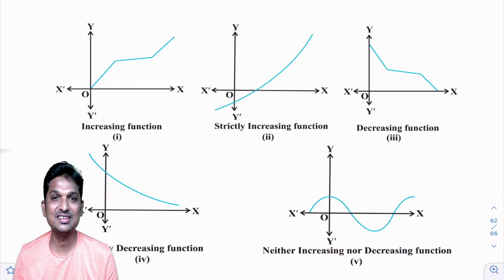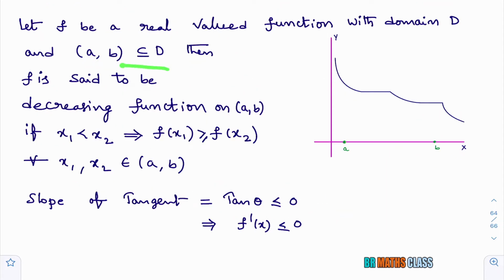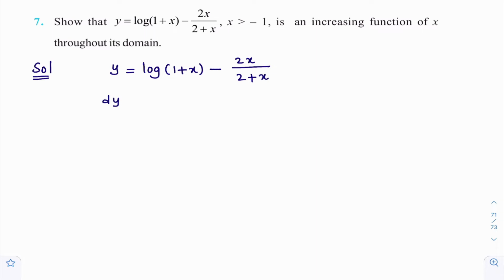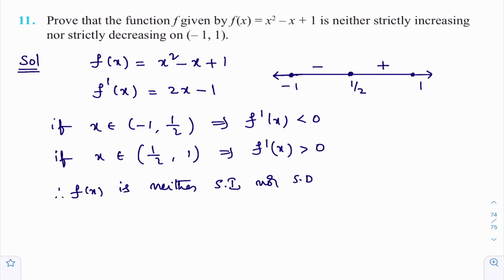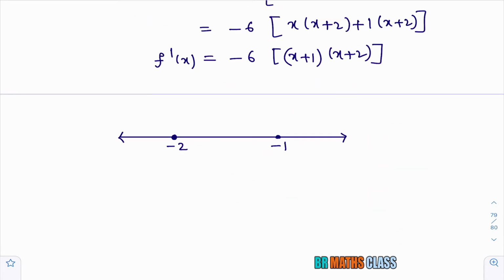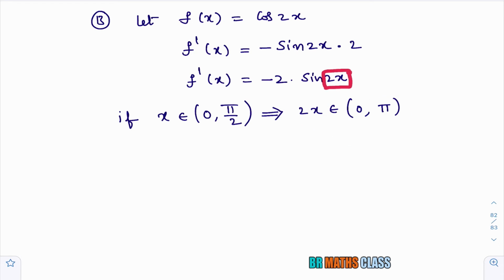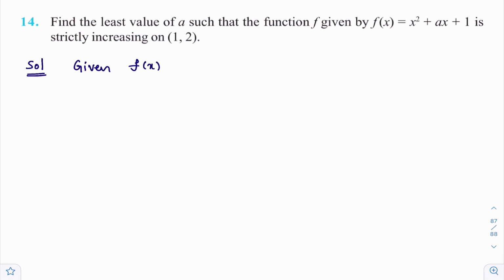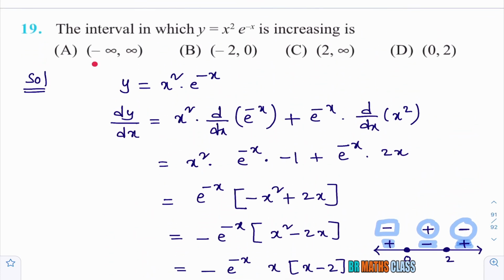APPLICATIONS OF DERIVATIVES CLASS 12 || INCREASING & DECREASING FUNCTIONS THEORY + EX 6.3 SOLUTIONS